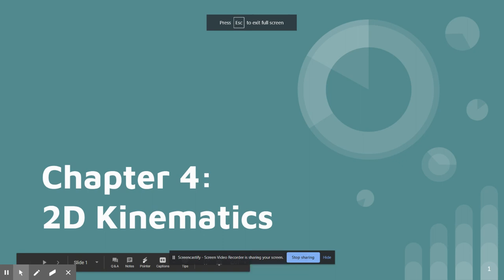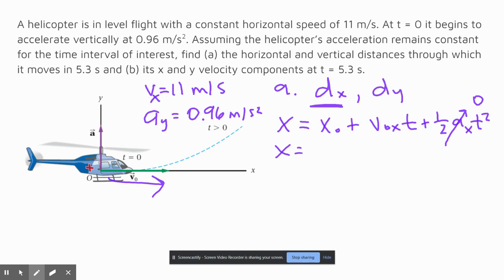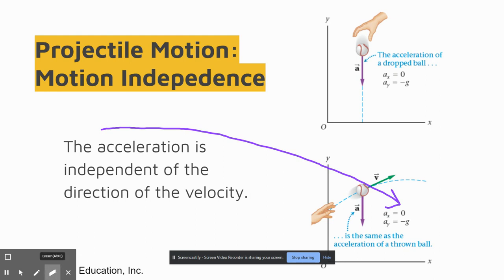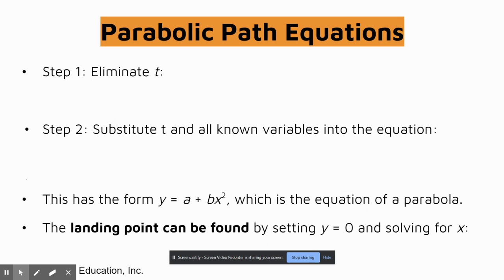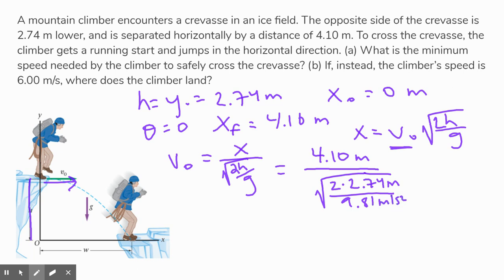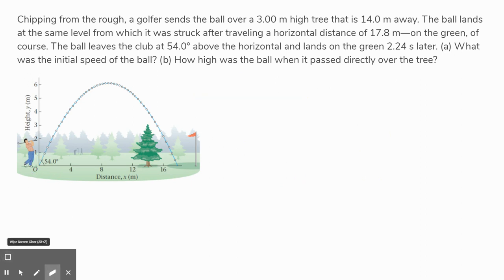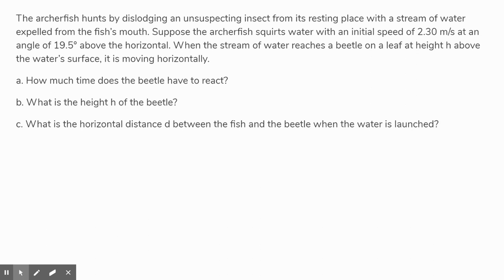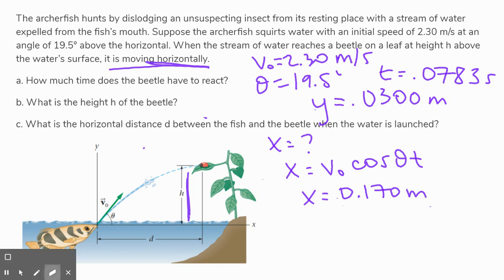Chapter 4: 2D Kinematics